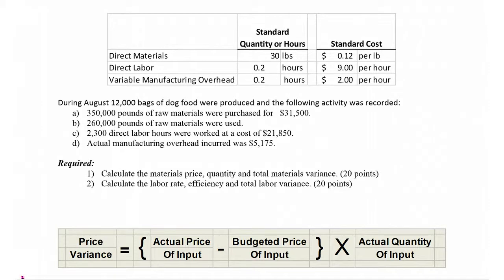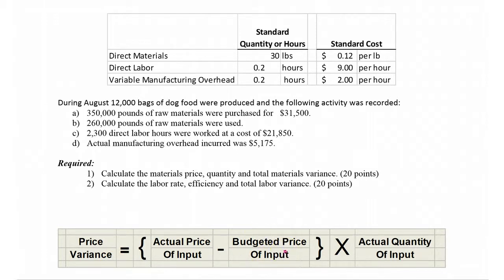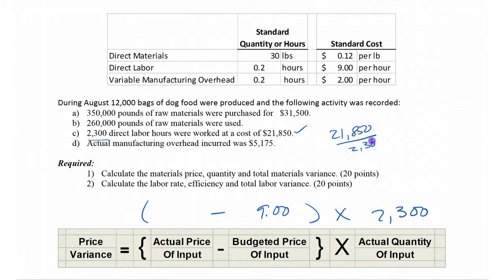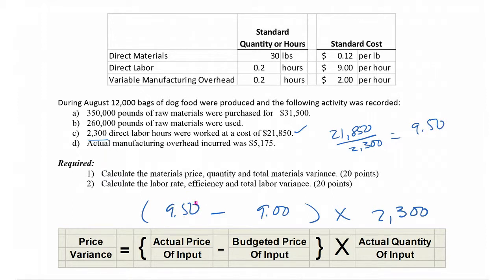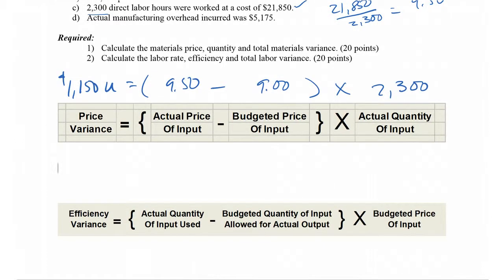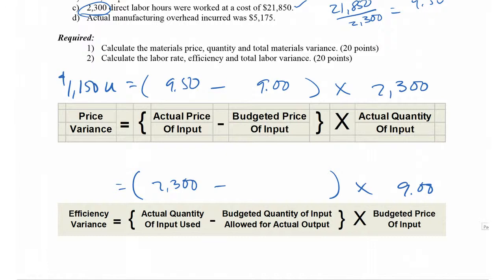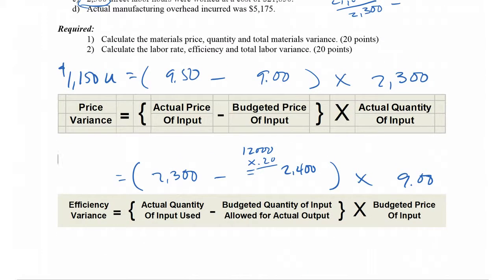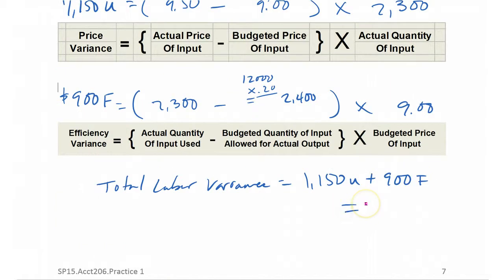BSU ACC 206 Sp 15 Exam 1 Practice Exam Q4 #2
BSU ACC 206 Exam 1 Sp 15 Practice Exam Q4 #2